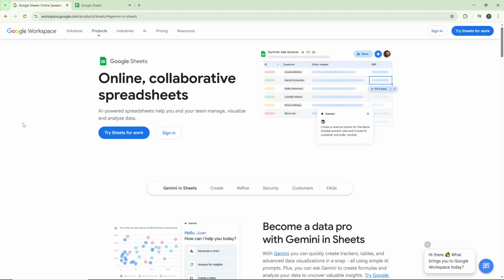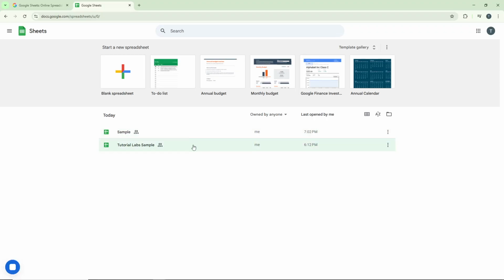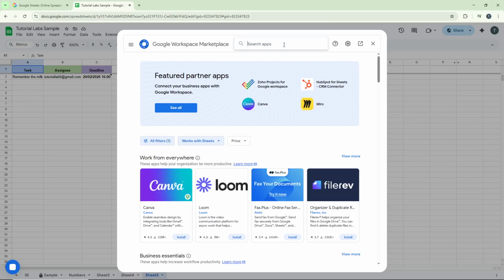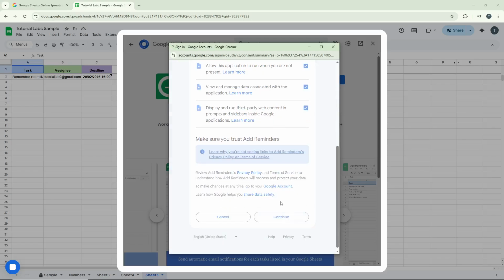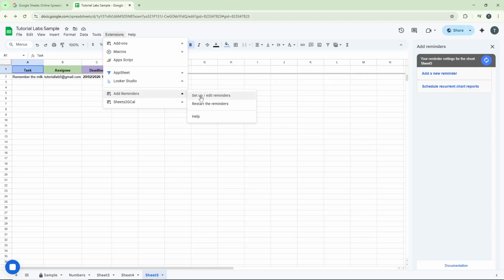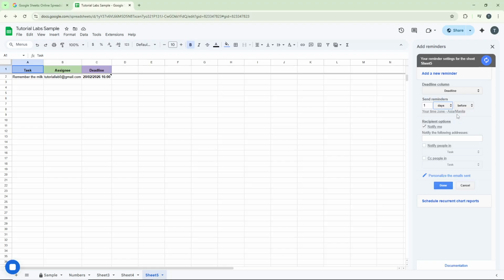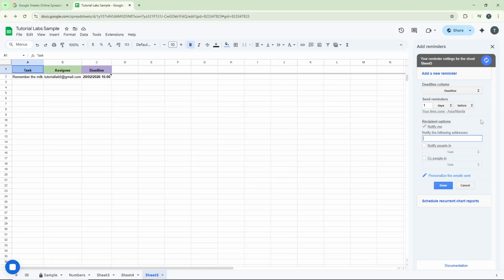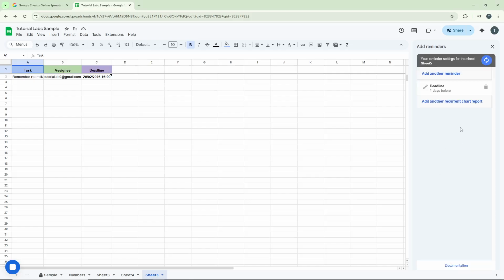How To Set A Reminder In Google Sheets (Tutorial 2026)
Along the way, you'll learn how to set reminder in Google Sheets, create notifications in Google Sheets, add email reminder Google Sheets, setup task alerts in Google Sheets, enable date reminders Google Sheets, Google Sheets reminder system tutorial, automate reminders with Google Sheets, schedule alerts using Google Sheets, turn on event notifications Google Sheets, how to get reminders from Google Sheets, Google Sheets reminder feature setup, spreadsheet reminder notification guide